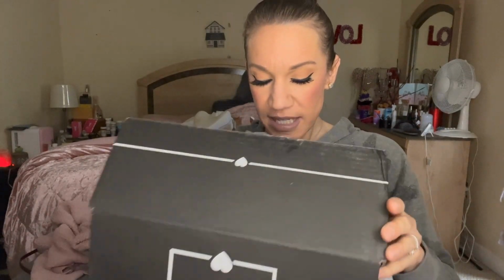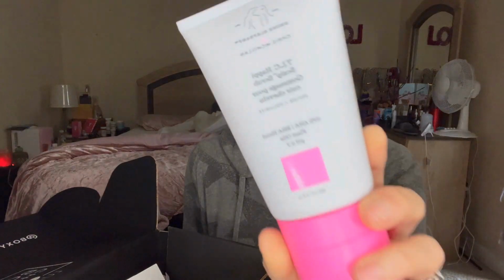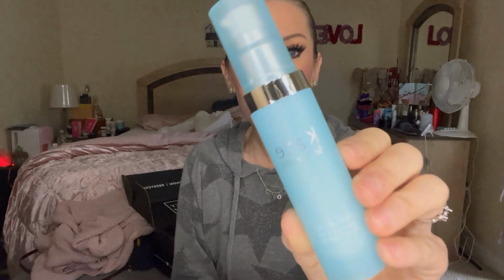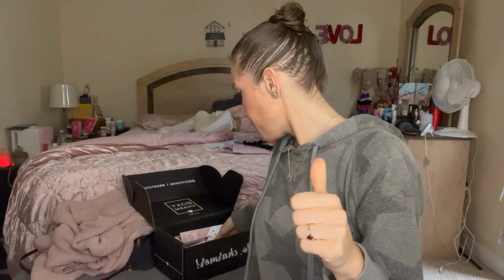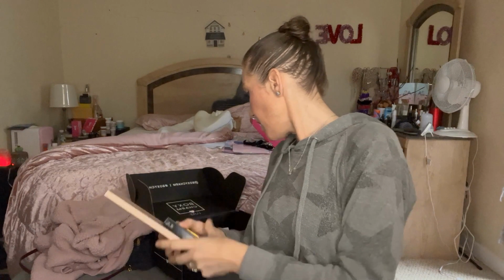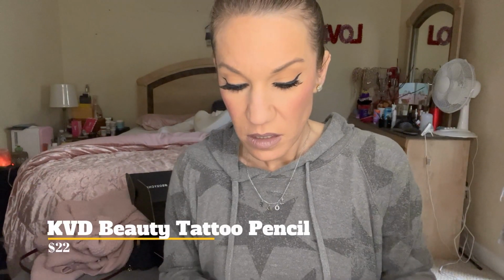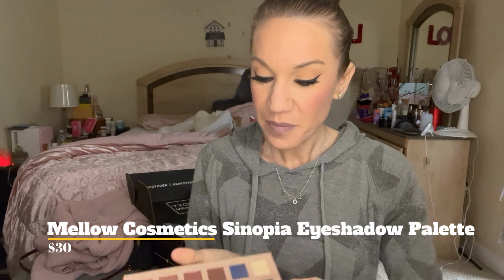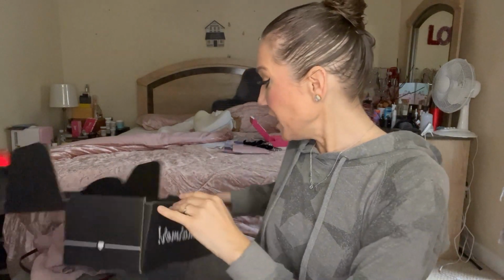The Very Last Boxycharm Luxe March 2023 Unboxing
The Very Last Boxycharm Luxe March 2023 Unboxing @BoxyCharm giftedbyboxy Here it is! My non-pat McGrath Luxe box! Here's to hoping the Icon Box by Ipsy is way better! Talk to me in the comments! xoxoxoxoxox

My Subscription Boxes:
Boxycharm